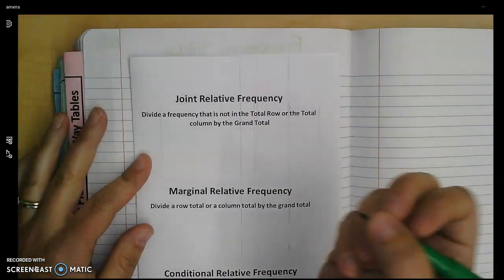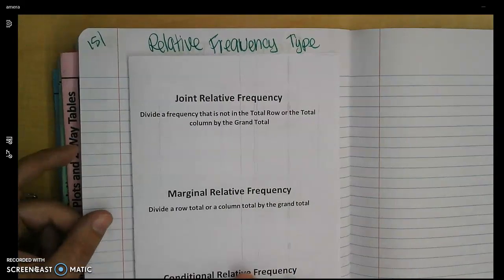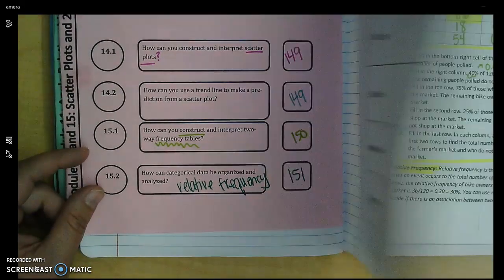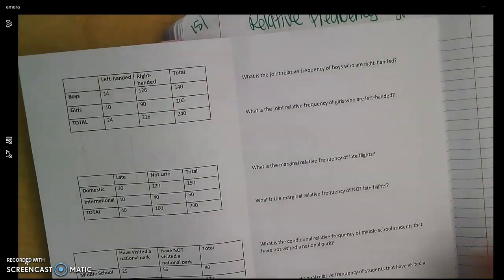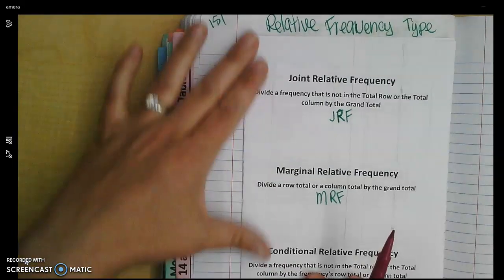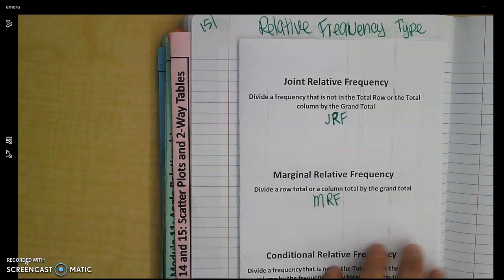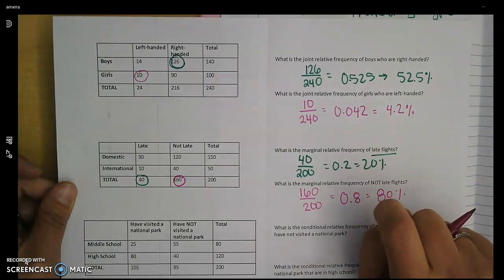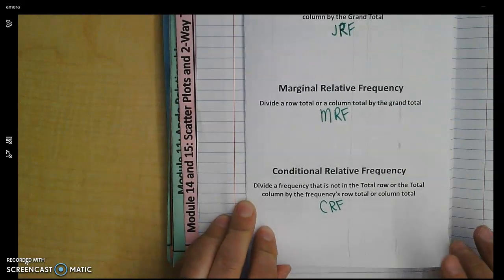Relative Frequency Types